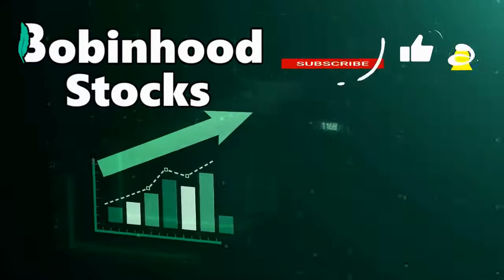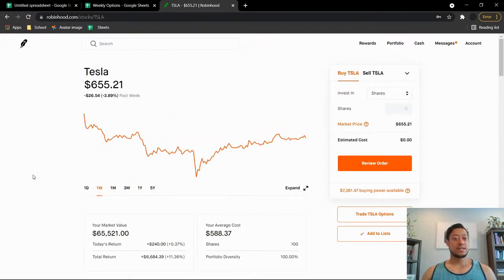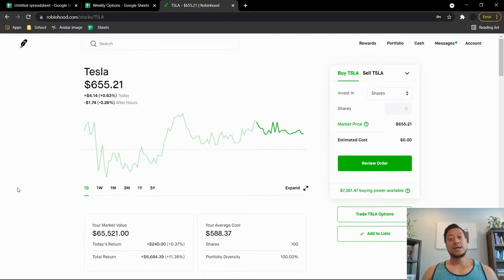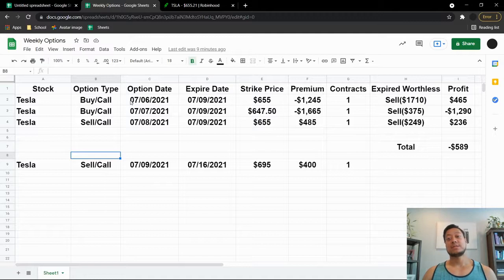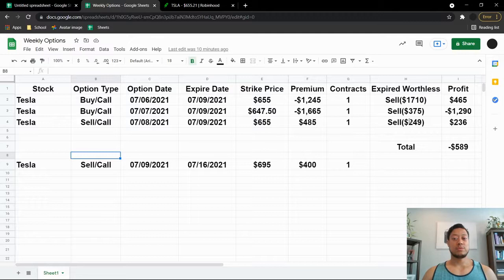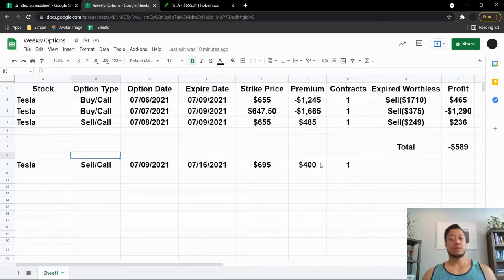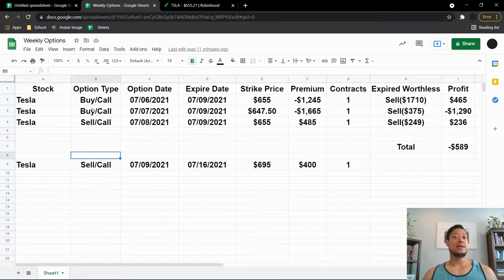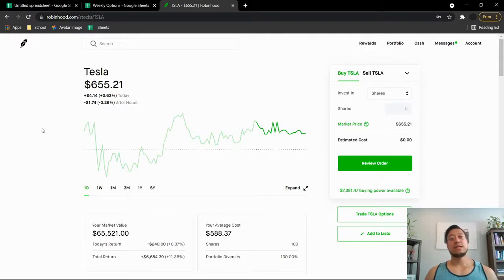Week 5 Options Trade With Tesla Update 07/5/2021- 07/9/2021 | Robinhood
Just keeping you guys updated on my change in my option play with Tesla.